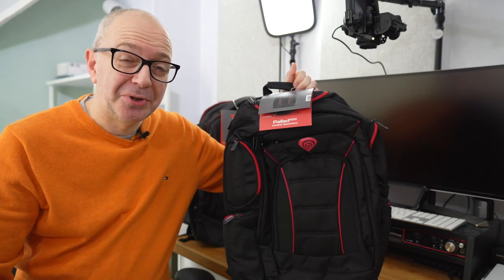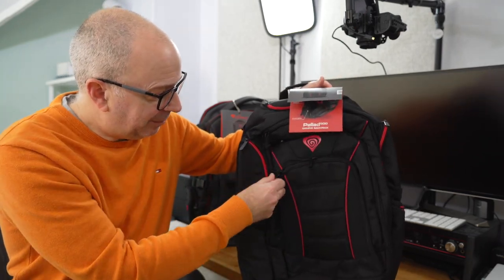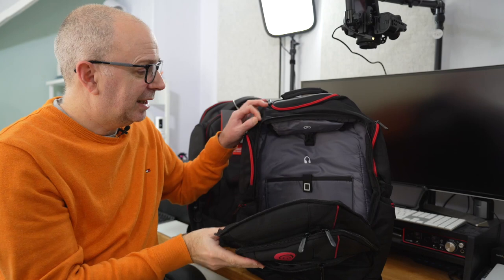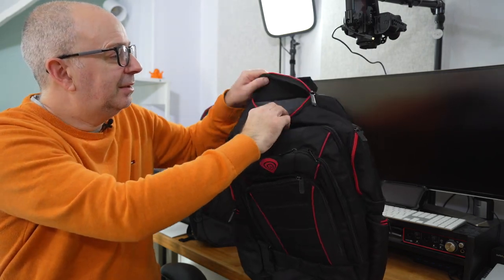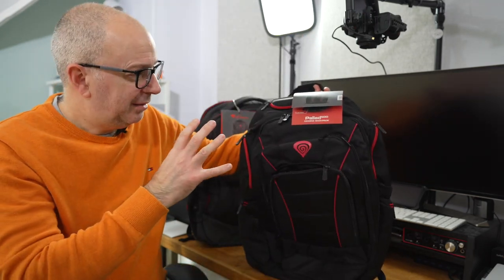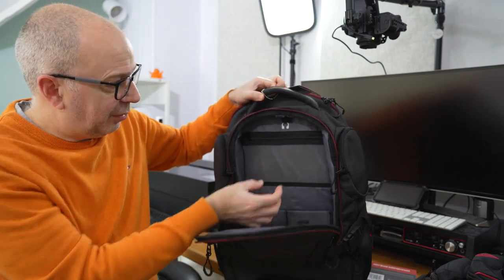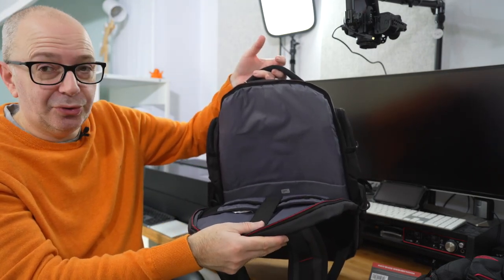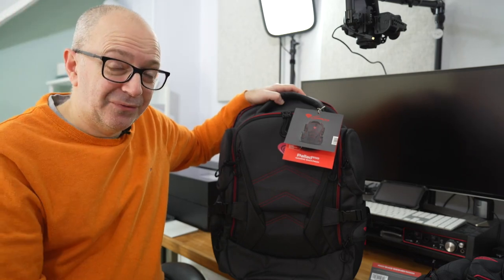Genesis Gaming Backpacks Special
Two great gaming backpacks to get organised for your next gaming session.
The Pallad 500 backpack is a great choice for people who travel with gaming equipment and accessories. Inside the backpack you can find enough space for your essentials such as keyboard and headphones. The kitbag can fit various items that are not just gaming related, but are needed for your safety and identity.
The Pallad 550 is even bigger, with a spacious interior allowing you to take your 17.3” laptop and all the necessary accessories to your next gaming tournament. The extremely durable and rigid design ensures the full safety of the carried equipment.